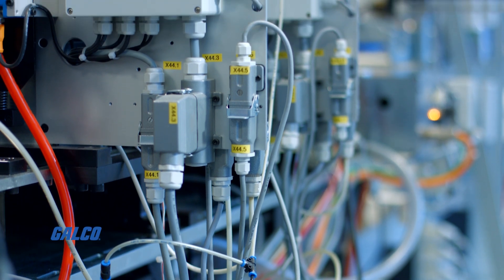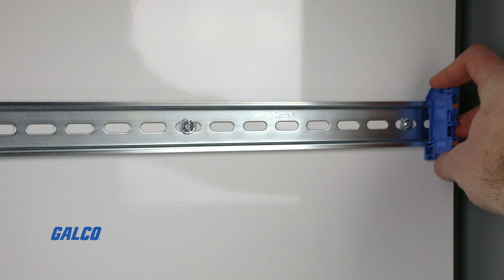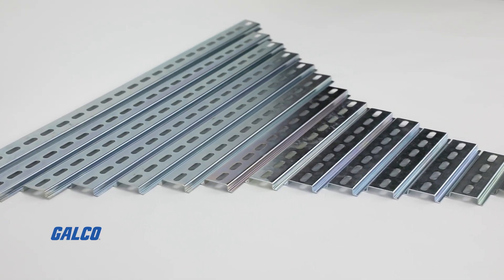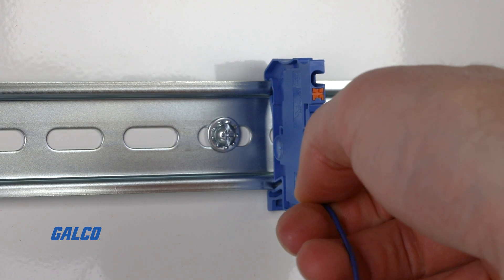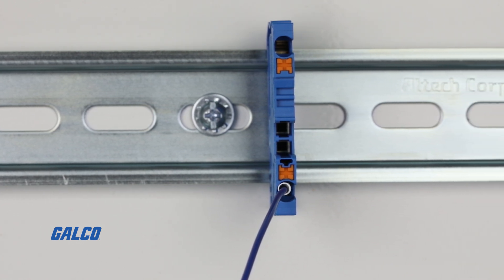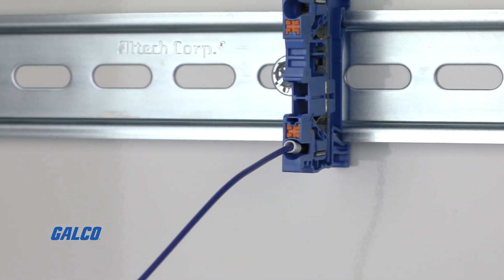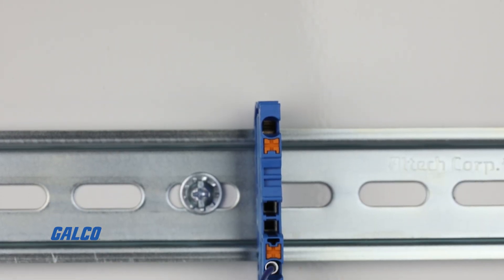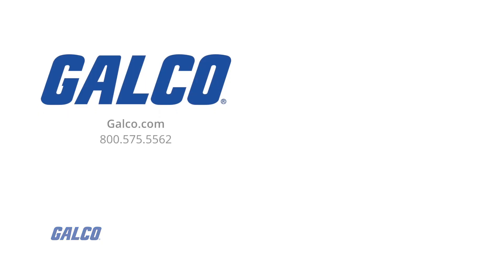How To Wire Plug-In DIN-Rail Terminal Blocks | Galco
This GalcoTV How-To will show you the incredibly quick and easy 3-step process of wiring a DIN-rail terminal block that has a plug-in wiring design.

Before wiring the terminal block, make sure that whatever equipment you are connecting to is completely shut off and fully de-energized.

The first step for wiring a plug-in design terminal block is to simply mount the terminal block on the DIN rail.

For this How-To demonstration, we’re using a cut-to-size DIN-rail option from IBOCO, which is available in standard 1 and 2-meter lengths, with customizable lengths ranging from 2” - 23.625”.

Once the terminal block is securely mounted, you can insert the wiring into the terminal block. Make sure that you match the male terminals with the female ports, to ensure a proper connection.

With the terminal block mounted, and wiring inserted, the final step is to give a light pull on the connected wires to ensure that the connections are secured and tight.

After a safe and secure connection is confirmed, you can re-energize the equipment that the terminal block is connected to and you have just safely installed, wired, and integrated a DIN-rail terminal block that has a plug-in wiring design.